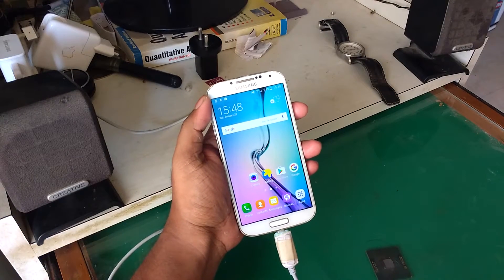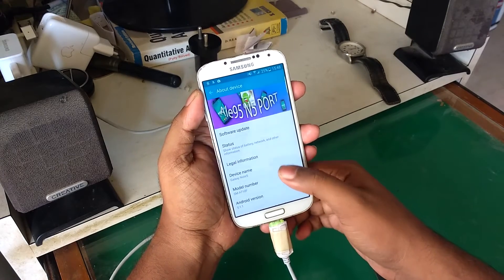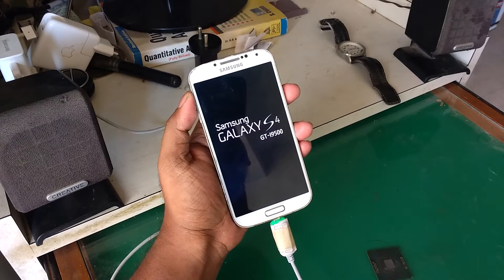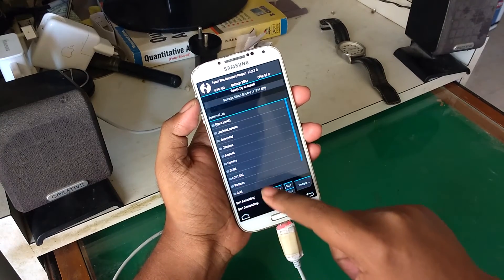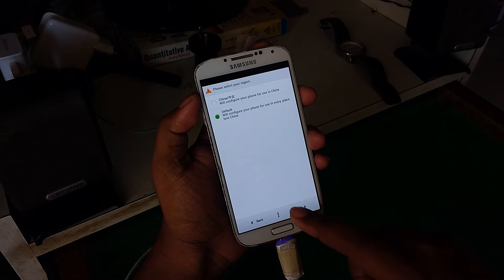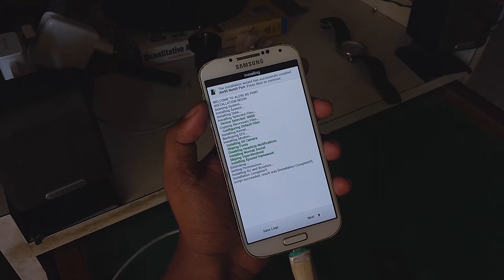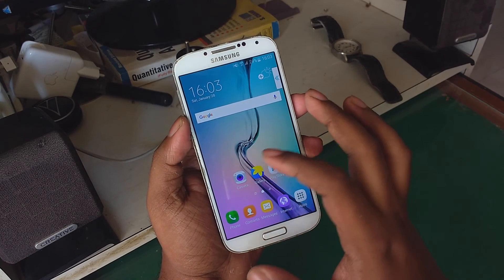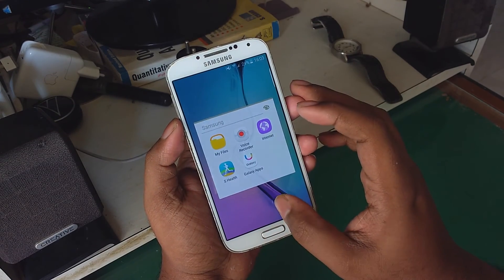NOTE 5/ S7 ROM FOR GALAXY S4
contributor : ale95

NOTE : This rom is for i9500 only